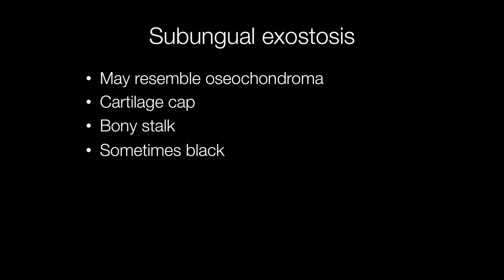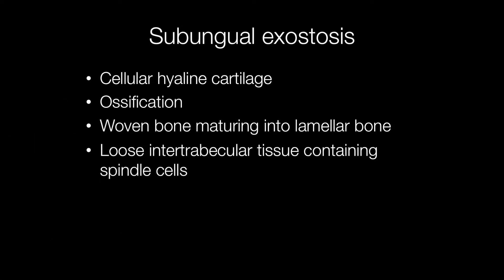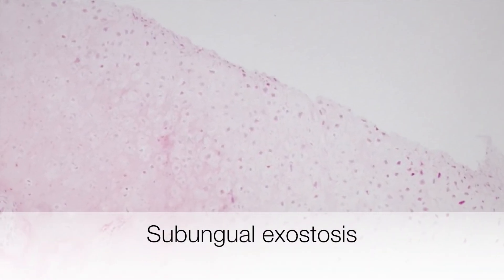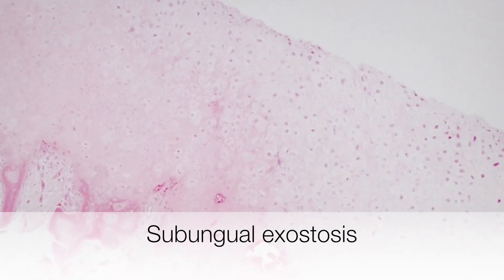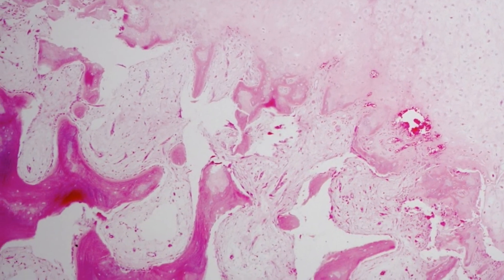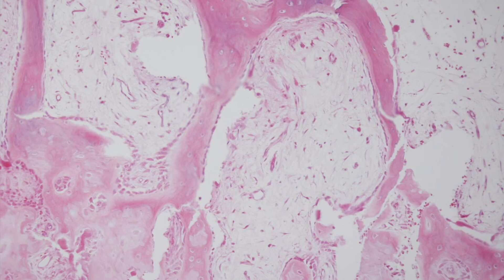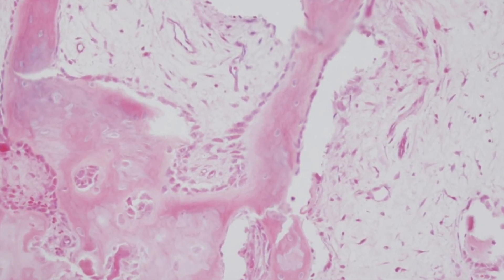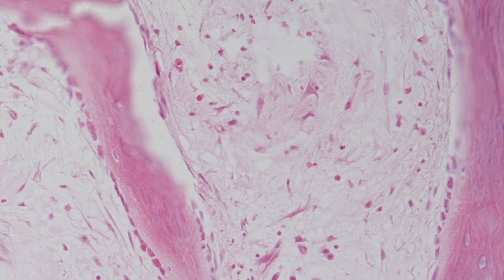What is a Subungual Exostosis? - pathology mini tutorial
Subungual exostoses are bony growths that occur under the toe nail of the great (big) toe. They usually occur by the age of 20 and are benign. They are composed of cartilage and bone with loose connective tissue containing spindle cells between the bony trabeculae.